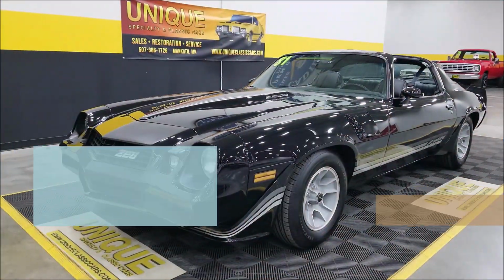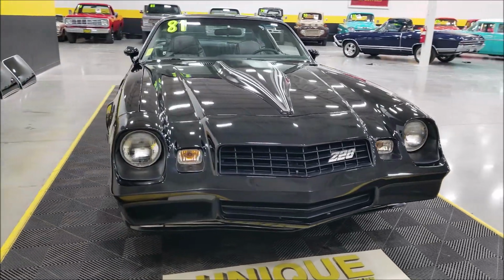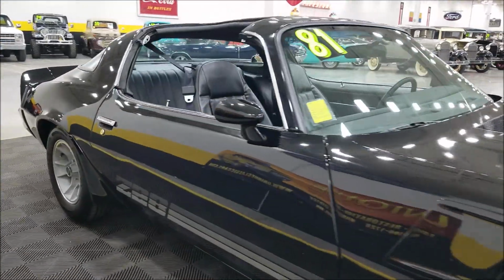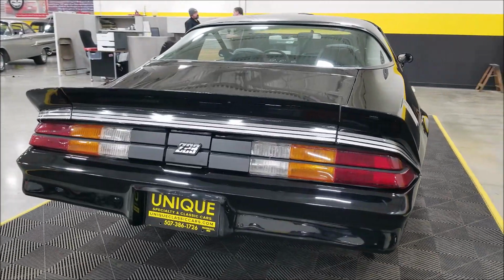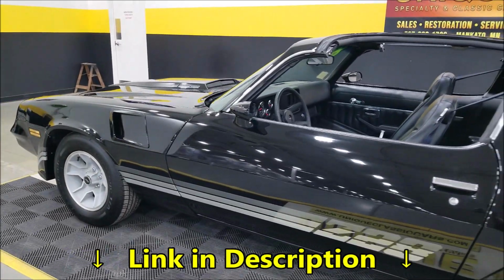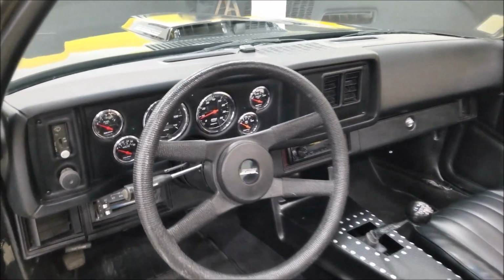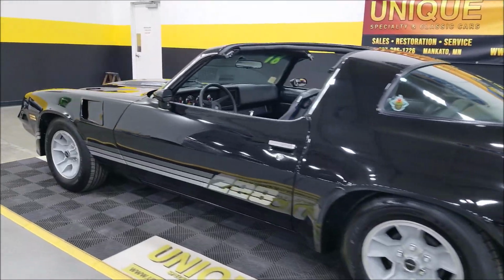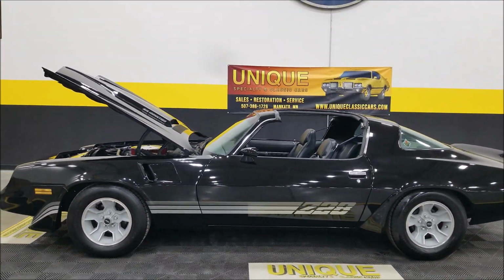1981 Chevrolet Camaro Z28 | For Sale $26,900